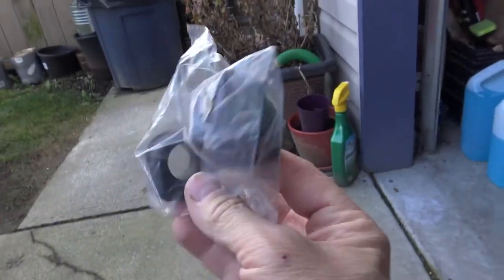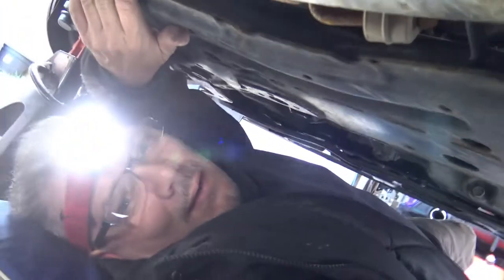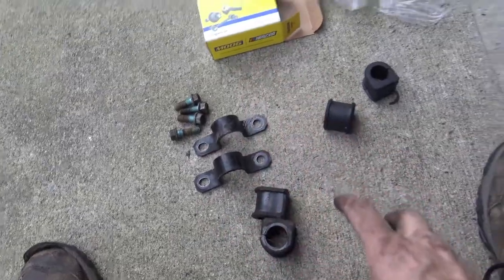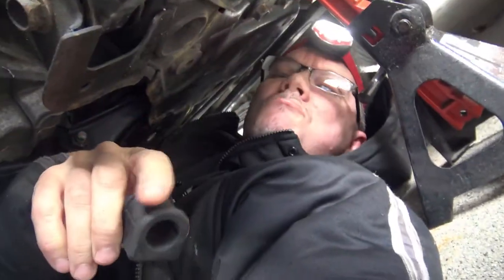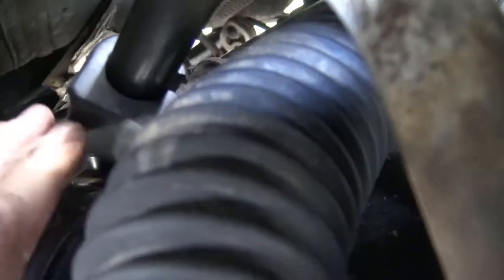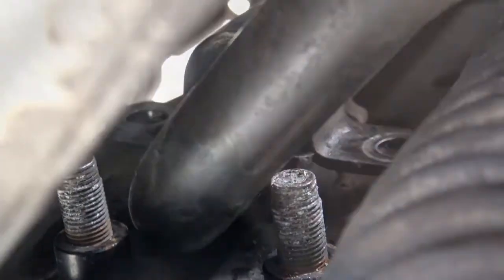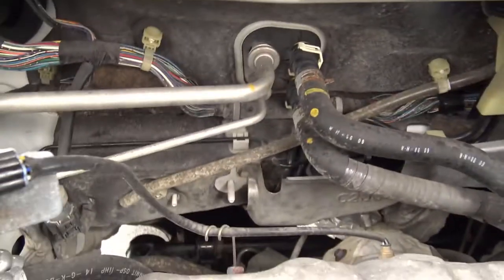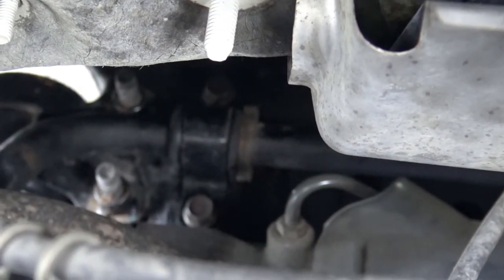Fix the Mazda CLUNK!!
A lot of Mazda 5's and Mazda 3's have a clunk in the front suspension that is annoying and hard to find. Most often it is the sway bar bushings that are worn out and allowing the bar to move from side to side and make a clunking noise. In this video I show how they can be replaced though it looks impossible at first glance.
A flex head ratcheting wrenches makes the job easier :